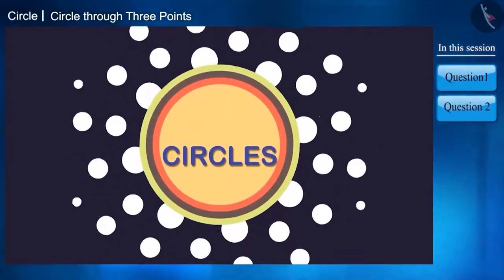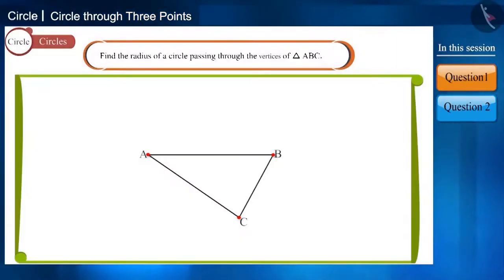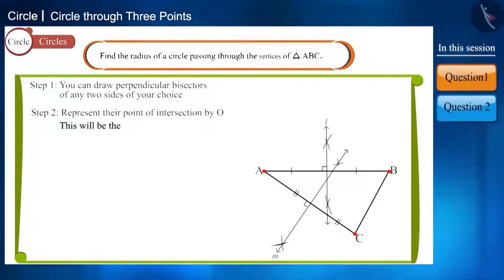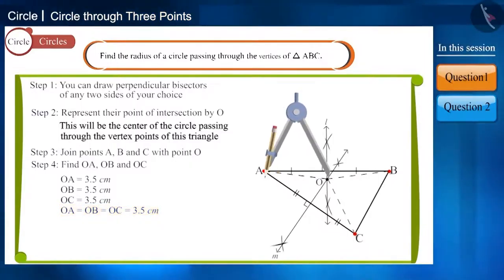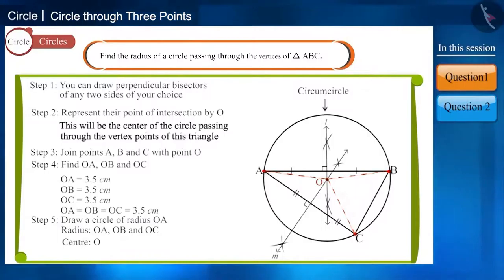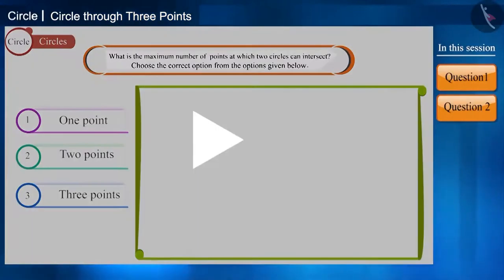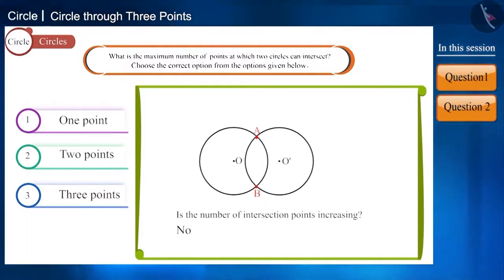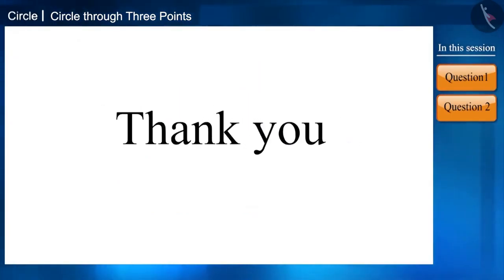Class 9 maths chapter 10 - "Circles" (Part 11) cbse ncert